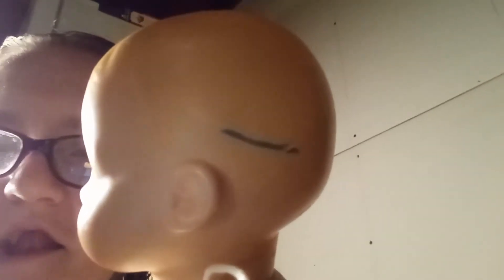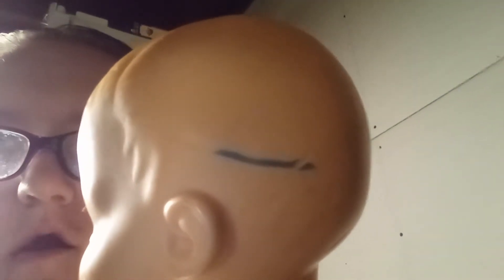opening tlc American bitty baby doll my 1st bitty baby